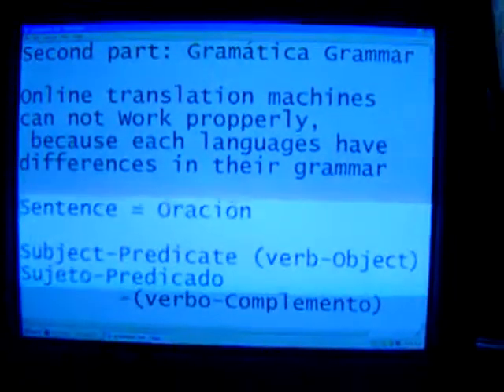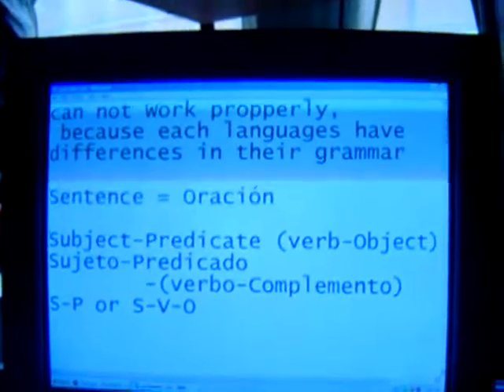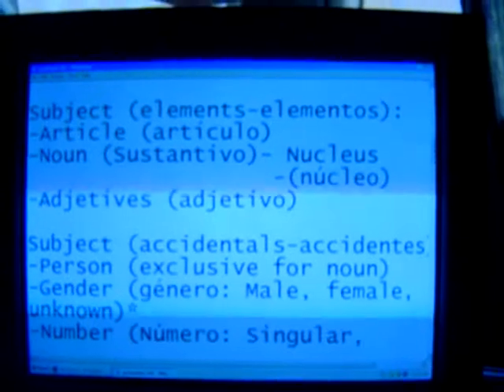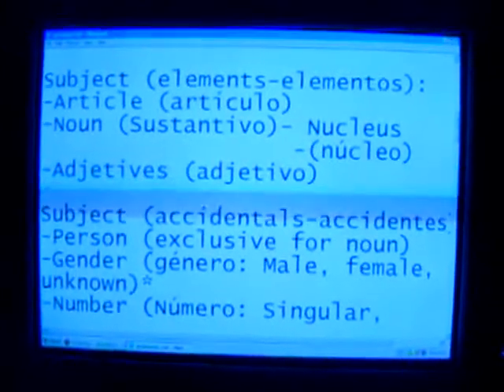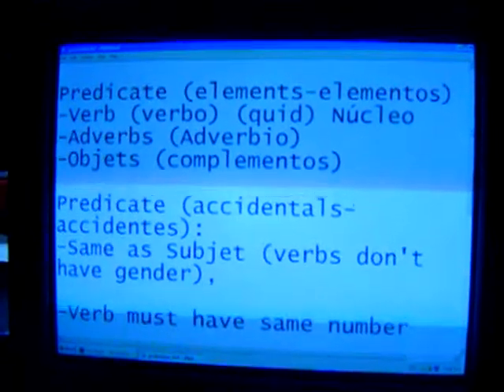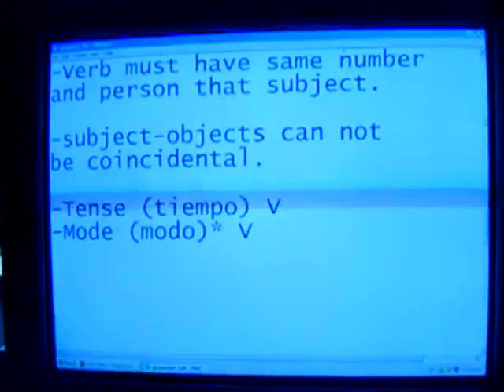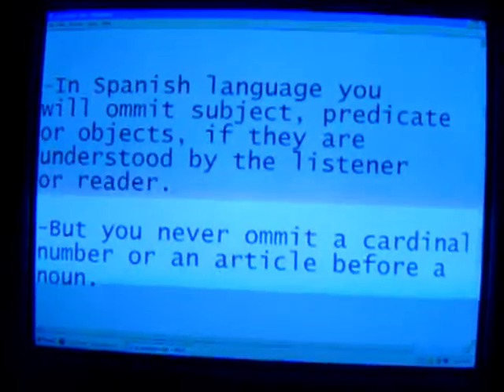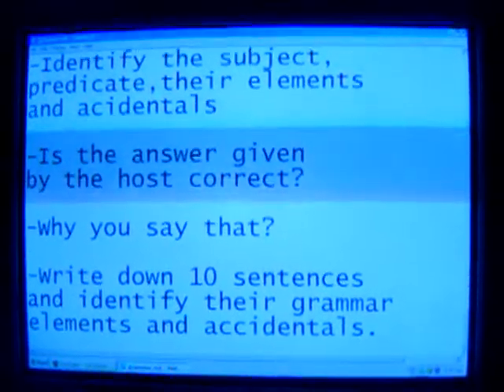Spanish Course for English Speakers 16 Grammar gramática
Some brief notes about grammar...
Sorry about this tasteless theme, but it is absolutely necessary, because you'll become a real "babelfisher" and nobody will understand what are you saying nor writing.
See "are you smarter that a 5 grader" Australia
Remember to submit you answer into my e-mail or within your comments